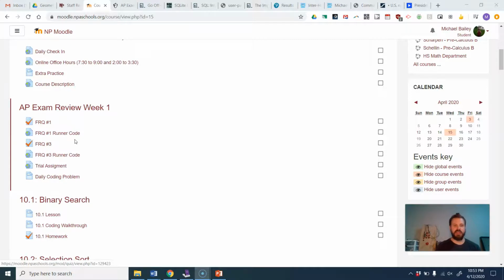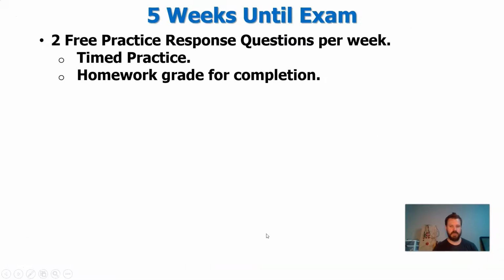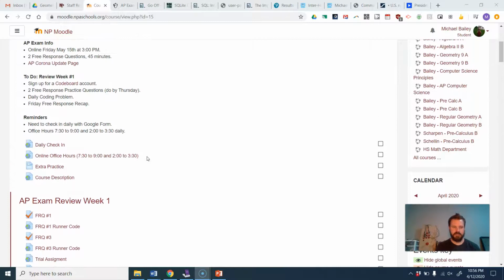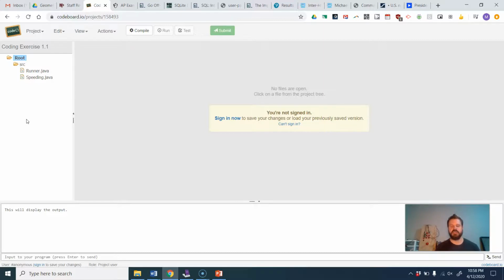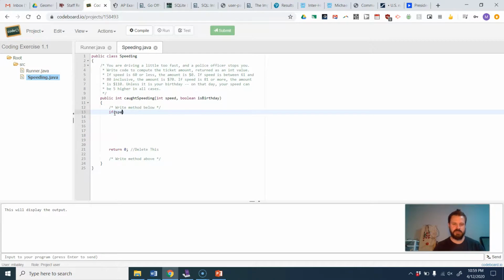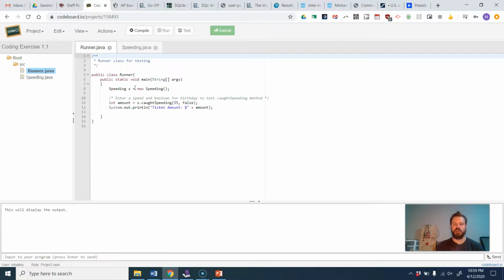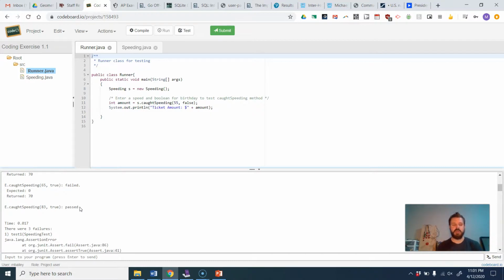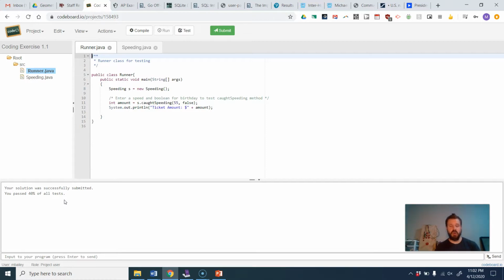AP Distance Learning Week 2